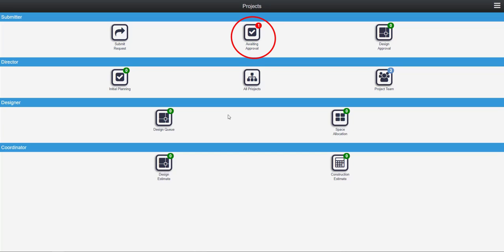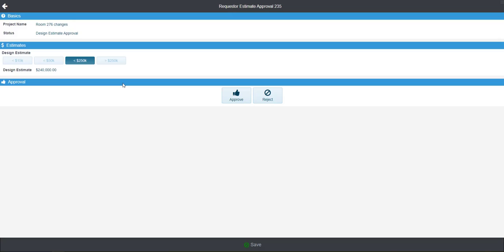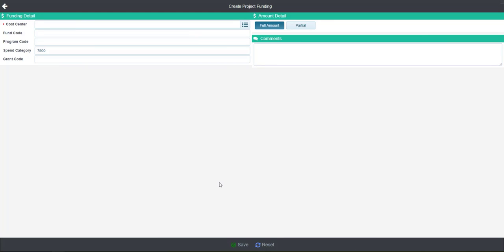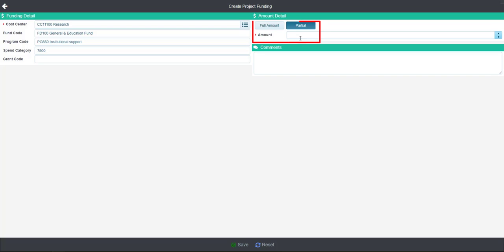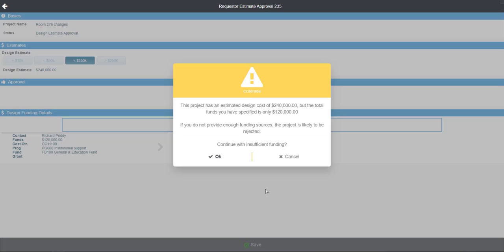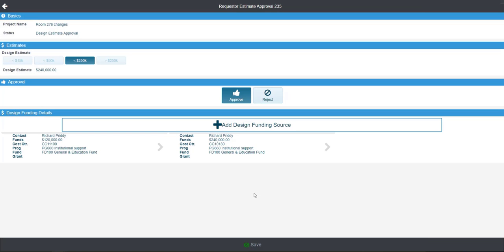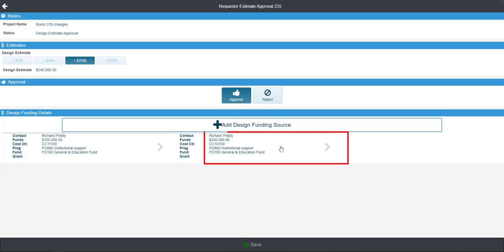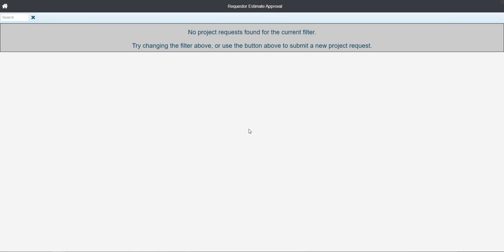05 Design Estimate Approval 5 of 12